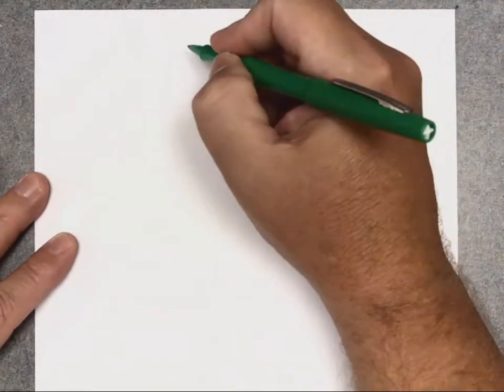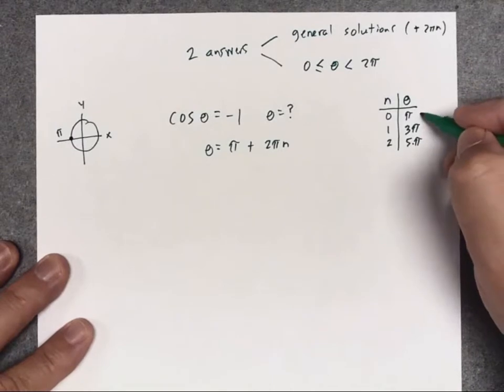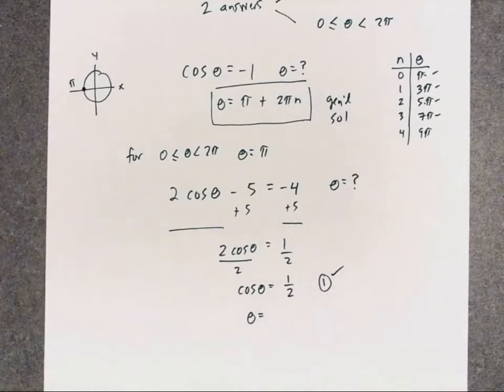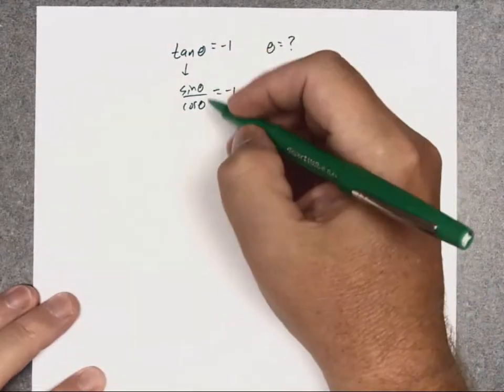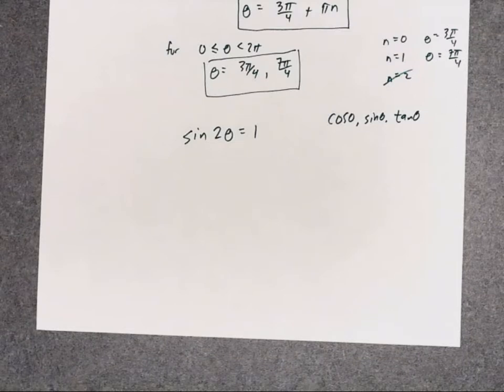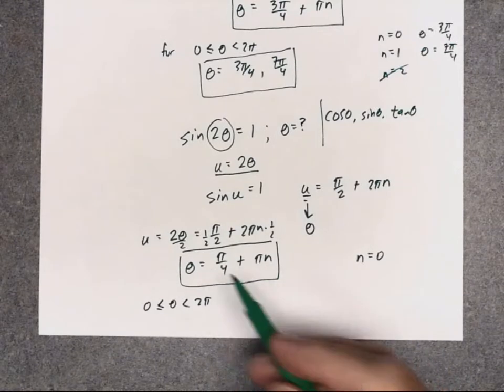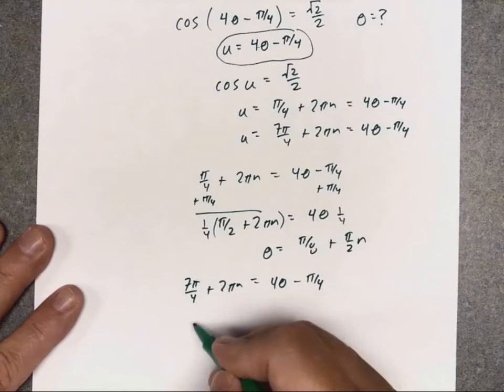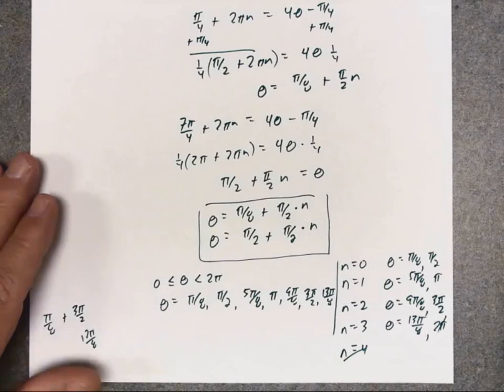MATH137 Trig 7 2 Trig Eqns Pt 2